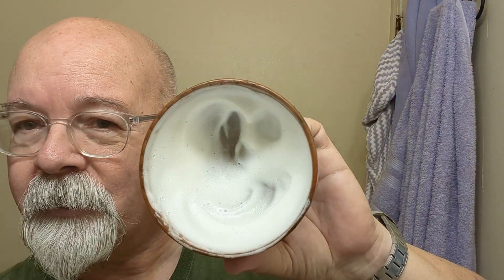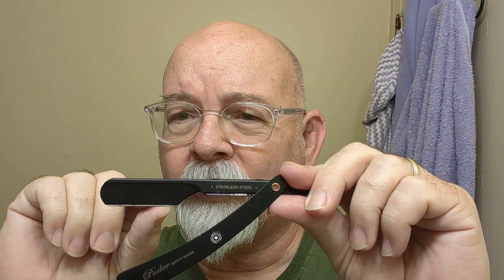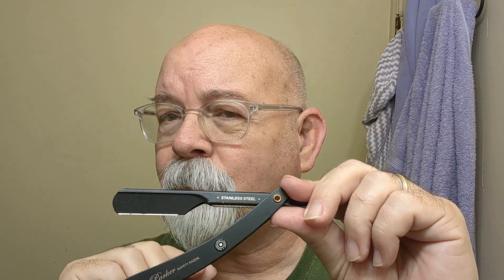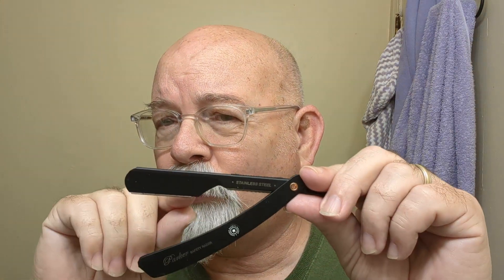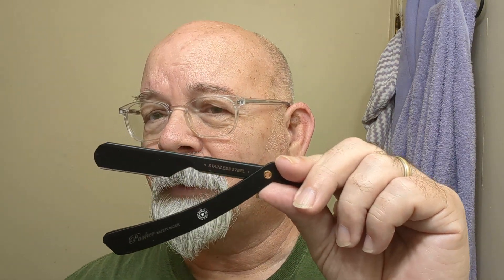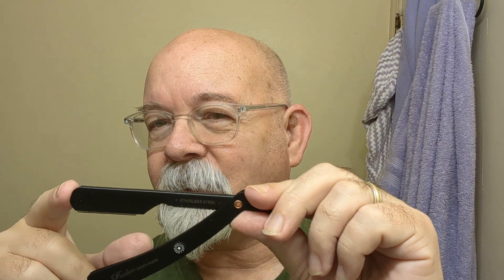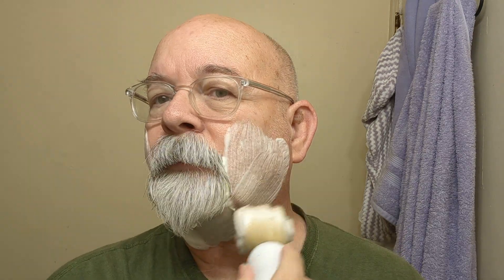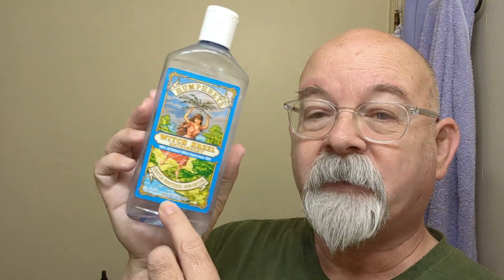Parker PTABK Barber razor, Virgin Island Shaving Cream & Clubman Virgin Island Bay Rum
Tuesday, January 3, 2023
Shaver: Parker PTABK  Barber razor
Blade: Parker
Pre-shave: Art of Shaving
Soap:  Original Shave Company Virgin Island Shaving Cream
Brush:  Omega Professional boar
Post-shave: PAA alum block, Humphreys witch hazel, Clubman Virgin Island Bay Rum aftershave